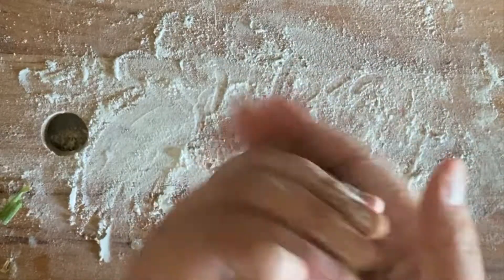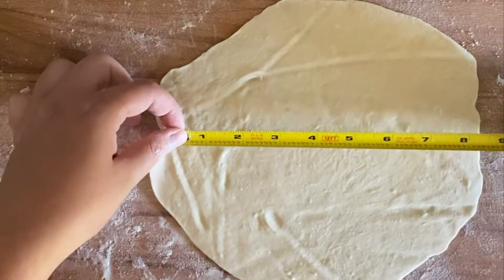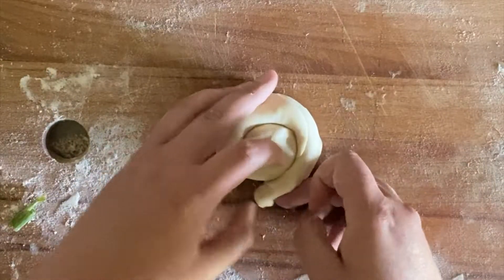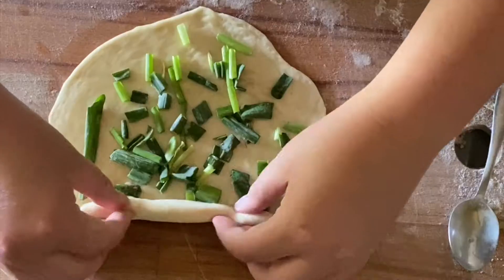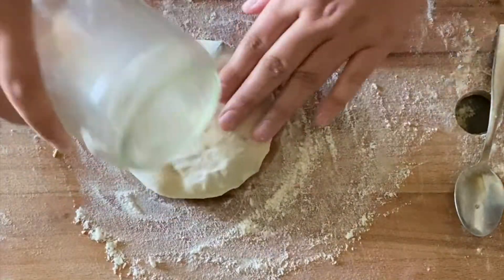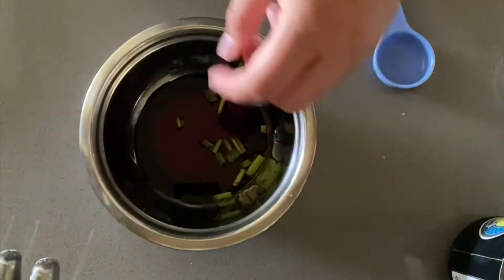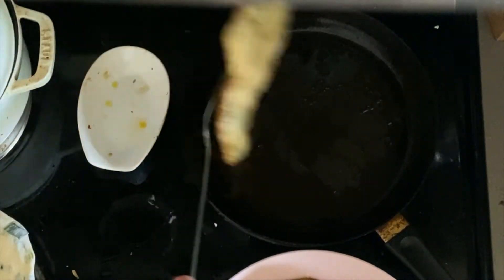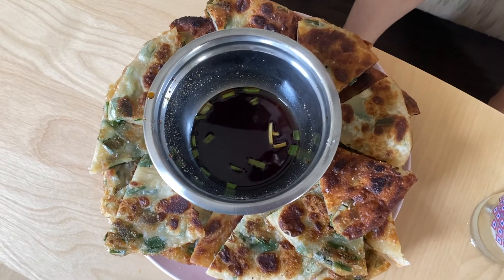Sasha Makes | Scallion Pancakes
A short and sweet video this week! Scallion pancakes seem like they should be work intensive, but this recipe only uses 4 ingredients.